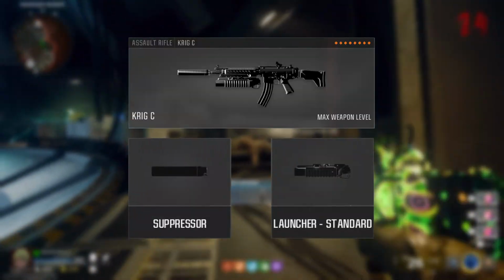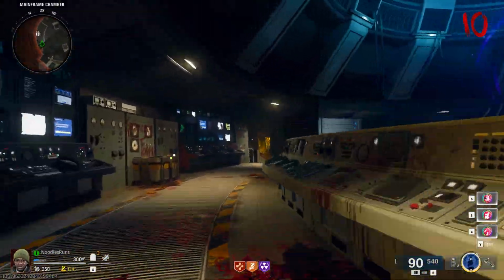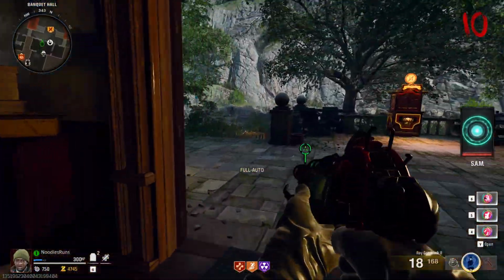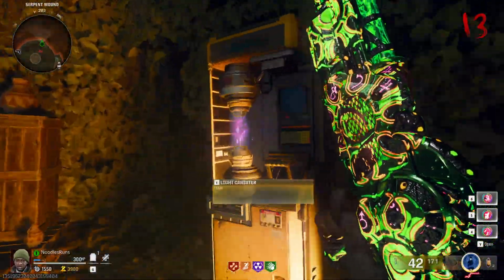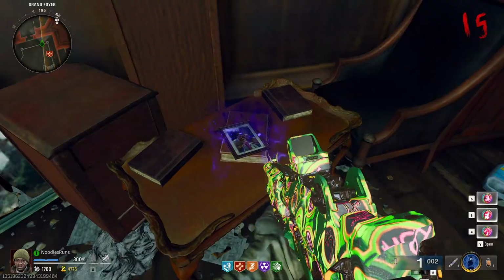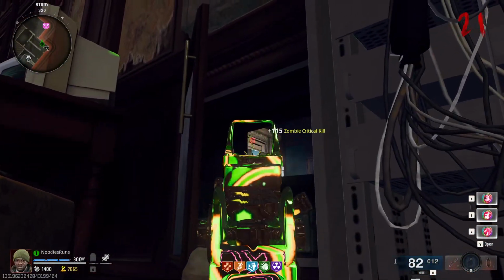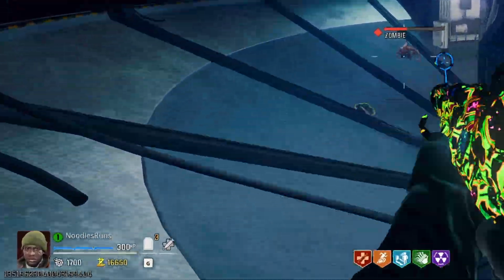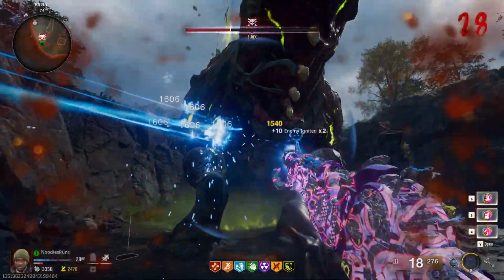Shattered Veil Solo Easter Egg Guide | No Gobblegums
Chapters:
0:00 Intro
0:10 Loadout
0:40 Game Start
2:40 Free Ray Gun
4:12 Canisters
5:28 Blue Variant
6:32 Purple Variant
7:52 Purple Ritual
9:12 Free Wunderwaffe
10:45 Yellow Variant
11:35 Yellow Ritual
13:05 Blue Ritual
14:23 Boss Prep
15:33 Boss Fight
17:42 Outro